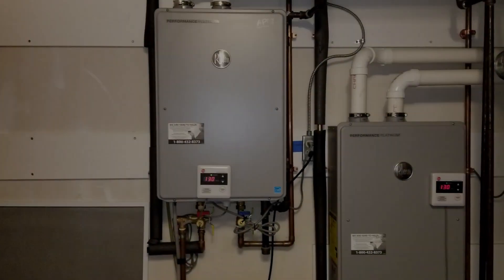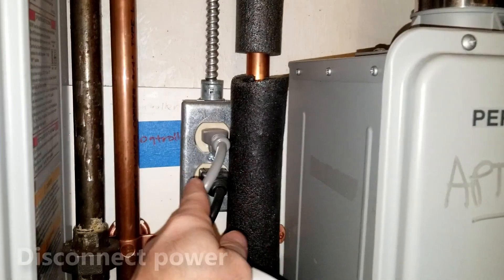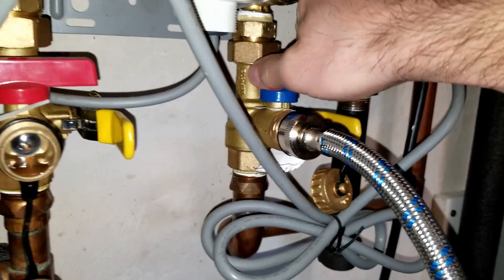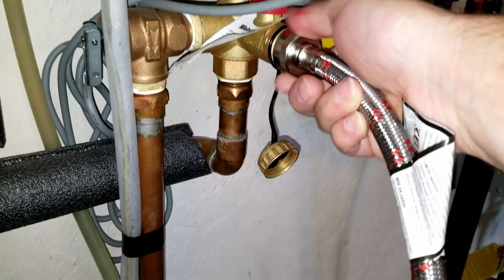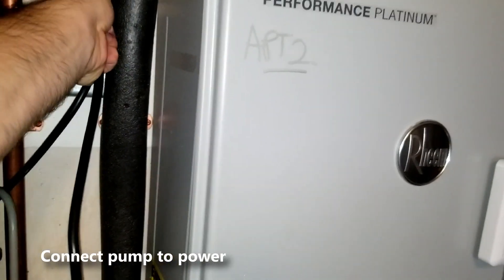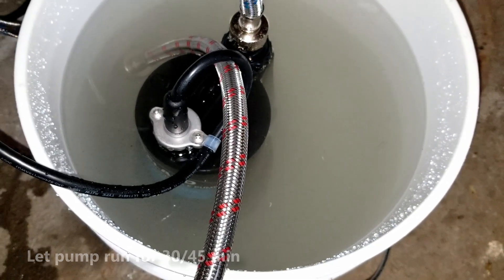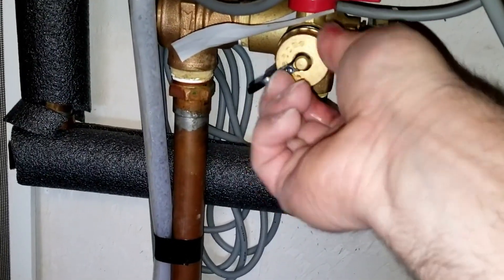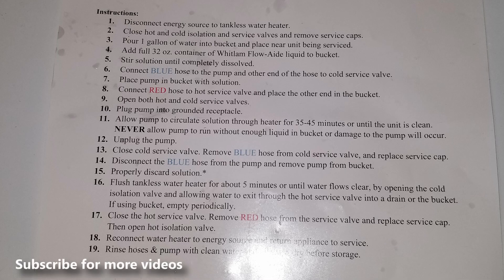How to flush a tankless water heater / Rheem tankless water heater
Flush and descale a tankless water heater. This is preventative maintenance that will keep you water tank working error free. Flushing your water tank should be done yearly to prevent mineral buildup and add to the longevity of the unit. Follow the video for an any step by step process.

Tankless water heater descaling kit